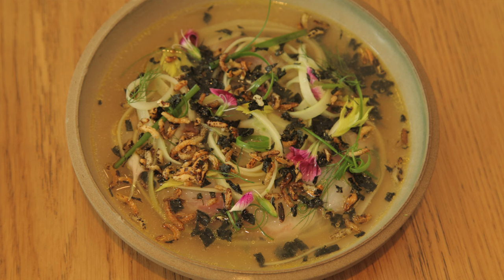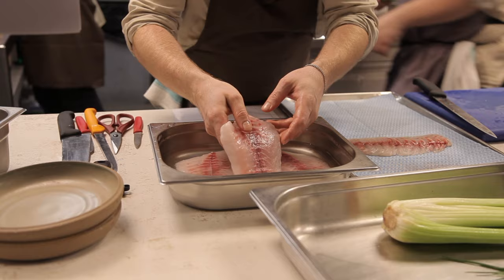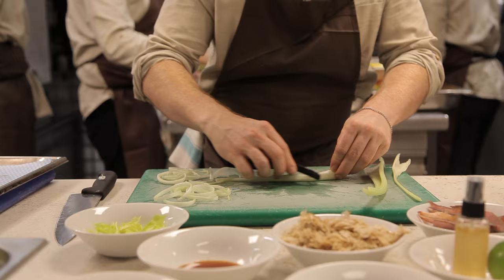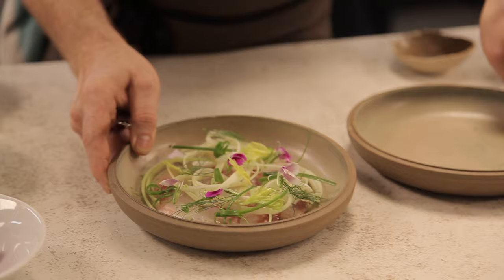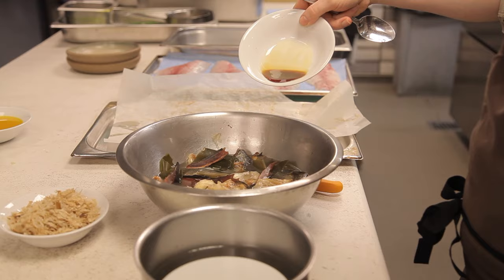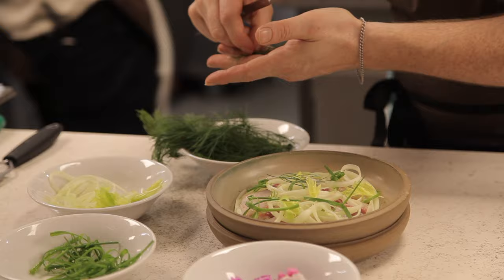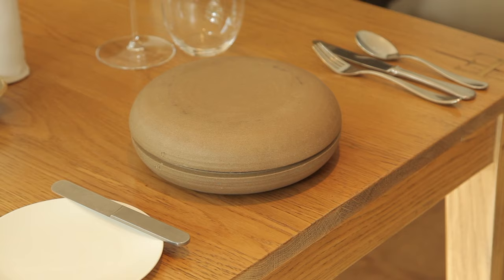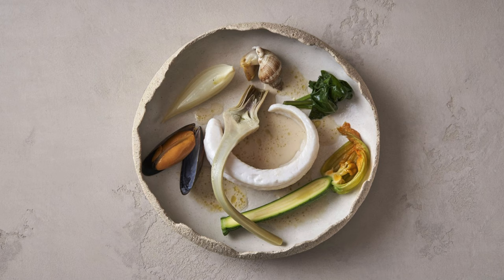Ollie Dabbous cooks sea bream at Michelin-starred Hide Restaurant, London – Fix Up Cook Sharp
Ollie Dabbous, chef patron of Hide restaurant in London's Mayfair, cooks an elegant sea bream dish for Fix Up Cook Sharp – a video and podcast series featuring chefs at the cutting edge of Britain’s dining scene.

This is a sneak peek at what to expect when Fix Up Cook Sharp officially launches in the New Year (2020) when you'll also be able to hear Ollie as the first guest on the podcast.